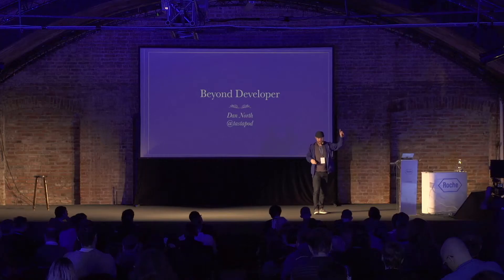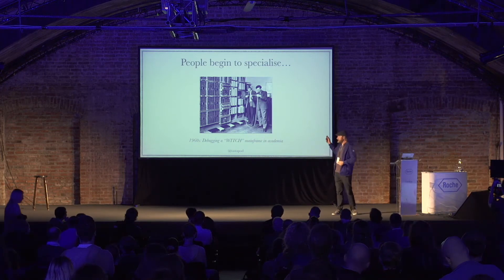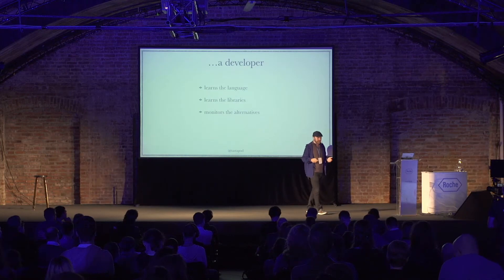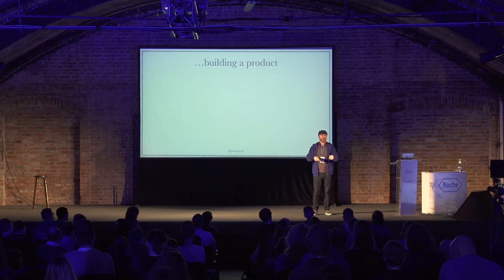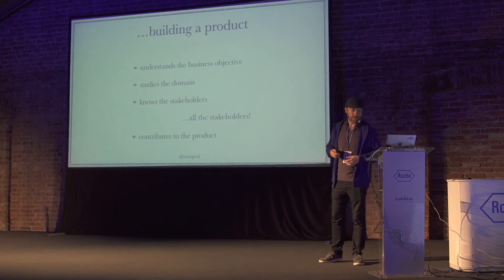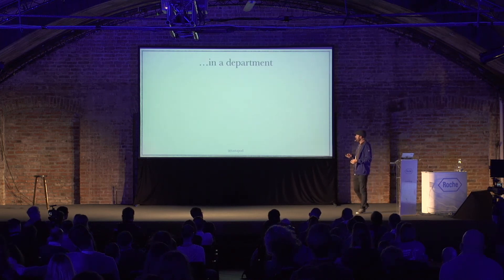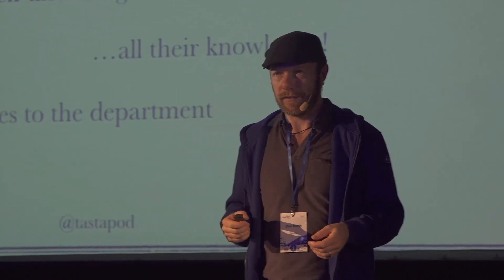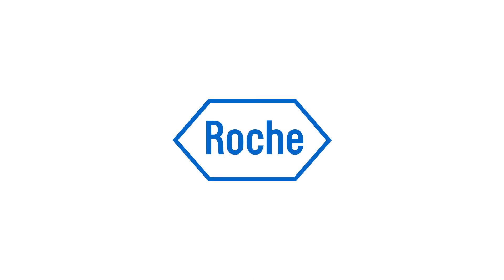Code4Life 2017 | Beyond Developer | Dan North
This presentation was recorded at Code4Life Conference 2017 at Warsaw, 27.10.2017

Dan North - Originator of Behavior Driven Development (BDD) & Principal Consultant

ABSTRACT: When I started in IT the roles were clearly separated. Business Analysts wrote requirements, Systems Analysts designed systems, Architects designed them, Programmers wrote the code and then spent weeks of their life engaged in the soul-crushing activity known as integration. In some organisations Testers would test the software and write reports. Cross-disciplined Analyst-Programmers were a rare and valuable commodity. Over the last decade or so we have seen a shift towards “generalising specialists”, programmers who, as well as designing and building great software, can understand a business domain, design a user interface, participate in and automate some of the testing and deployment activities, and who are sometimes even responsible for the health and wellbeing of their own systems in production. To succeed in this new world requires more than “3 years of C# programming”. The modern lead developer needs to be constantly reinventing themselves, learning, and helping others to do the same. In this session, Dan explores some of the skills and characteristics of the modern lead developer, and suggests some ways you can grow them for yourself.